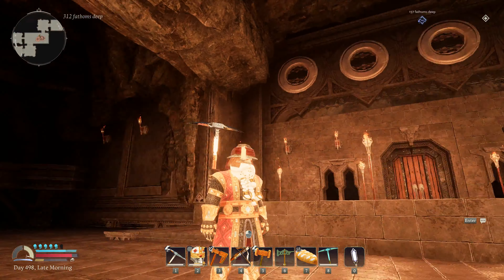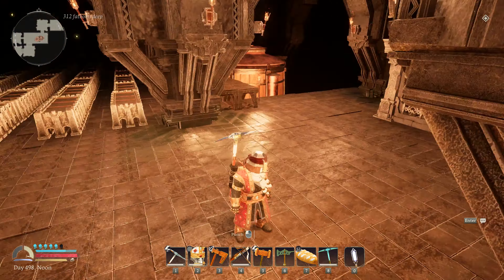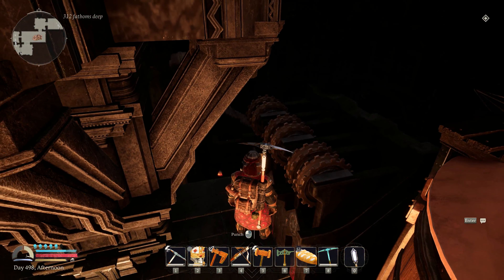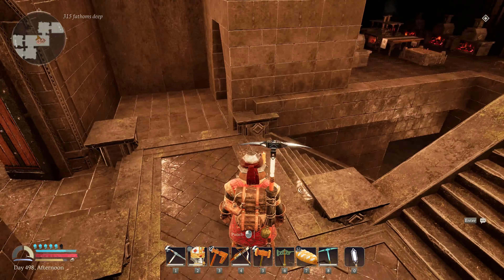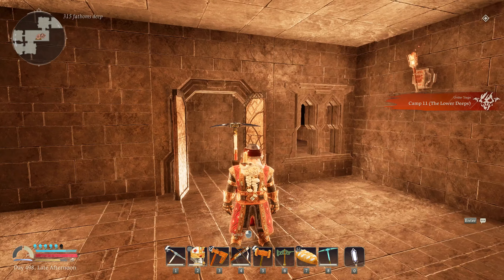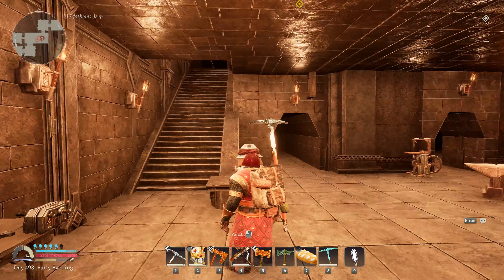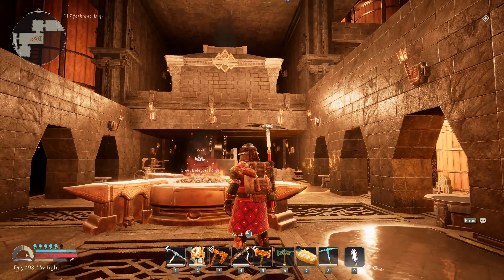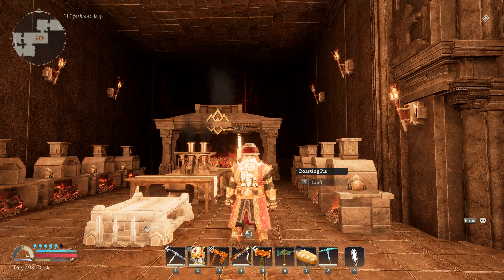Lord of the Rings: Return to Moria - Belegost Forge Base Build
I usually do not build in the forges, but I have been asked to make them to show what is possible.  I started with the Belgost Forge since it is the largest with its height.  Using my bridge-building Adamat technique, I created a massive facility with enough space for 8 dwarves, a decent brewery, and a forge.  It's not my favorite, but after planning for weeks, I think this is the build that is optimal for its aesthetics and function.